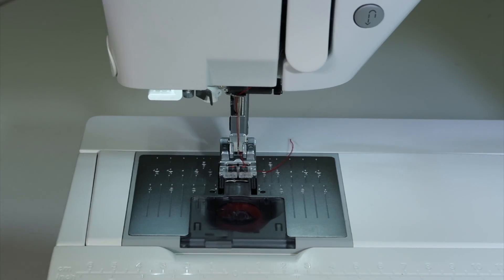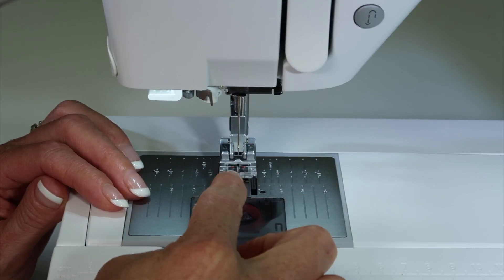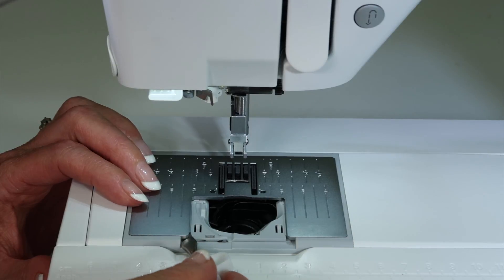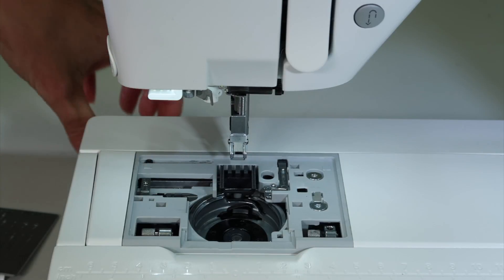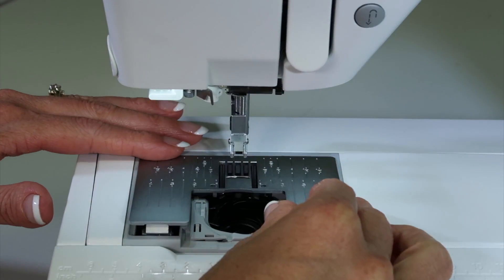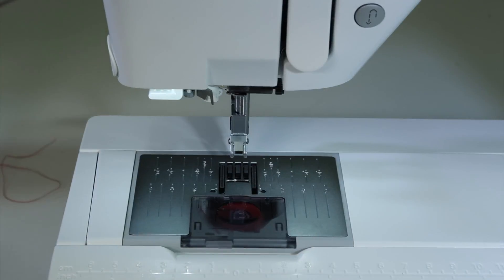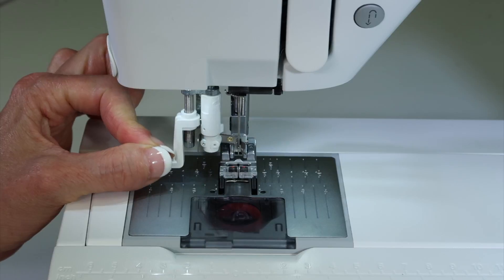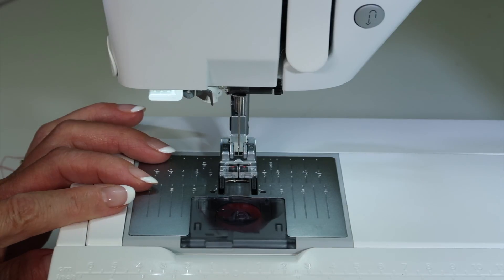Pfaff expression 3.5 8 Cleaning & Maintenance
Learn how to correctly clean and maintan your own Pfaff expression 3.5 sewing machine.